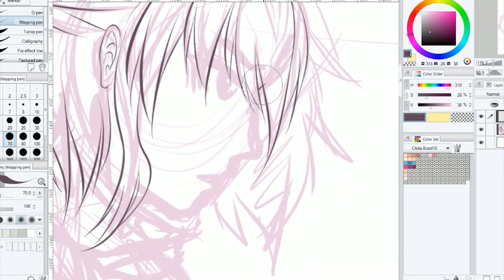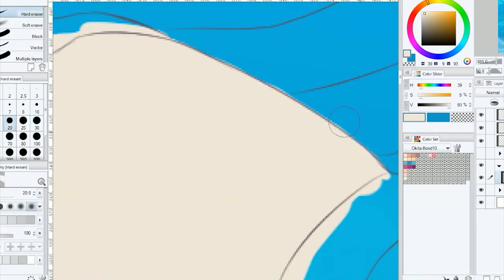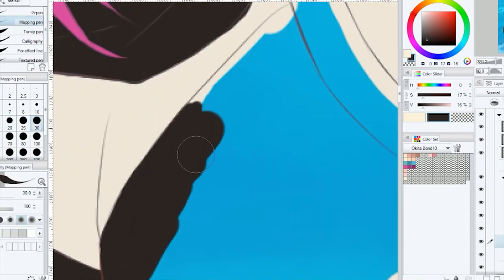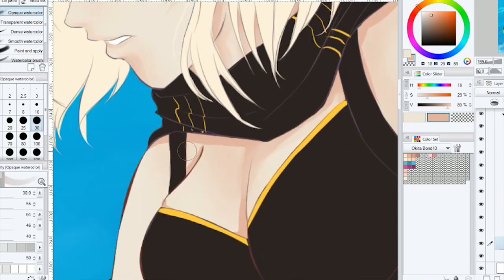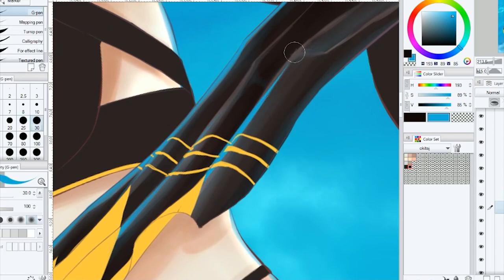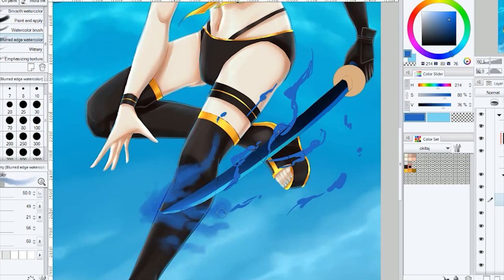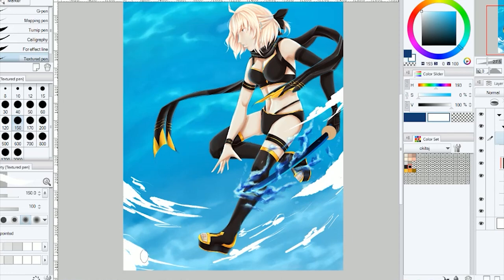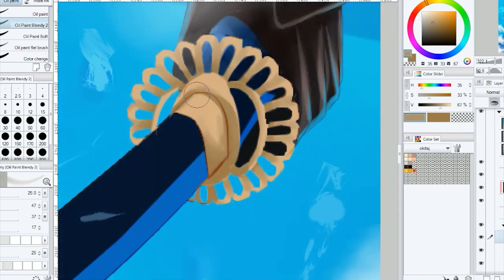Somehow right on time [FGO Fanart]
I somehow edited this right on time for Las Vegas Rerun.